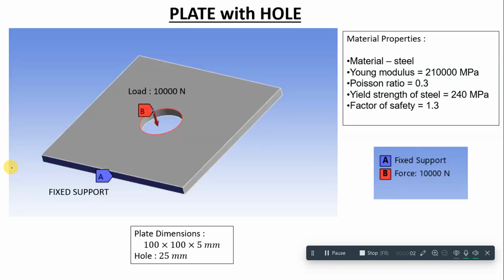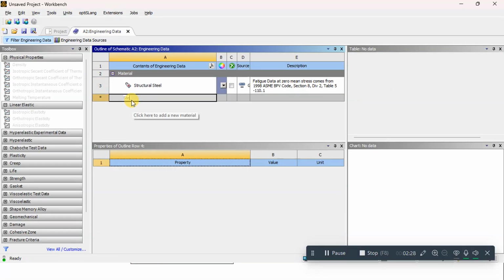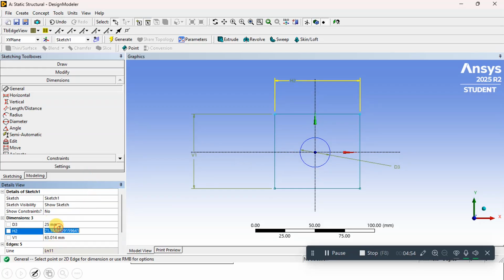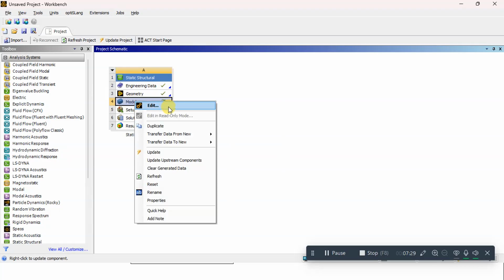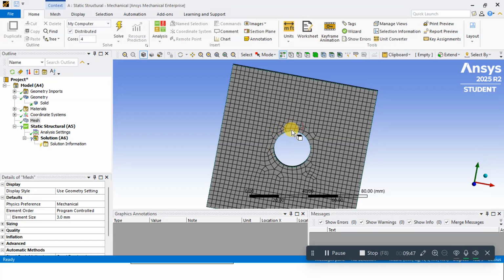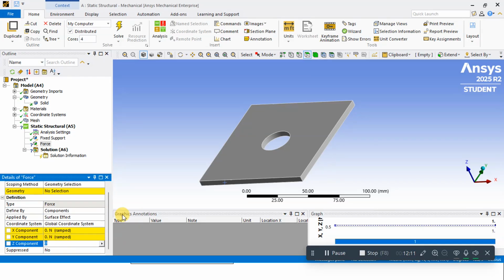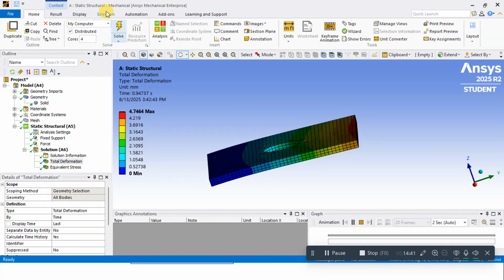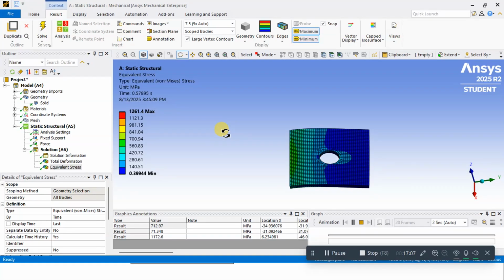Plate with Hole Stress Analysis | ANSYS FEA Tutorial (Step-by-Step)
Learn how to perform stress analysis of a plate with a central hole using Finite Element Analysis (FEA) in ANSYS.
In this video, you’ll discover:
✅ How to create geometry of a plate with hole in ANSYS
✅ Best meshing techniques for accuracy
✅ Applying loads, supports, and boundary conditions
✅ Understanding stress concentration around holes
✅ Von Mises stress plot interpretation
✅ Pro tips for improving simulation accuracy

📌 Why this is important:
Plates with holes are common in mechanical structures, but they create stress concentrations that can lead to failure if not designed properly. This tutorial helps you visualize and quantify these effects.